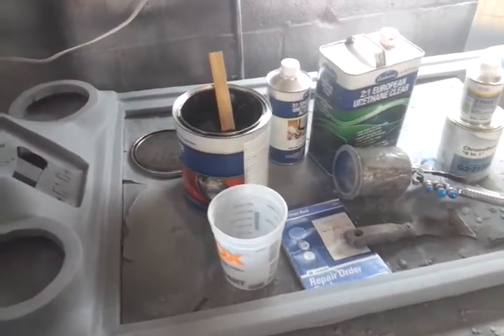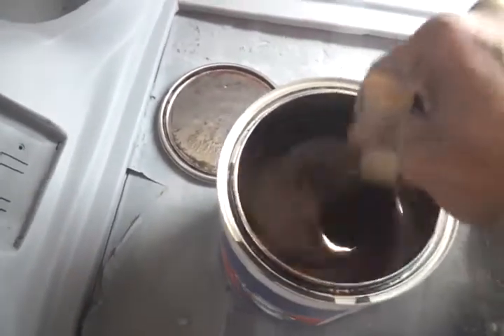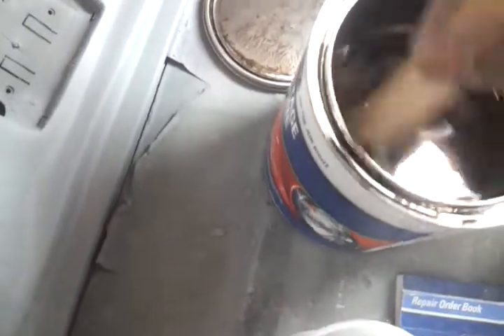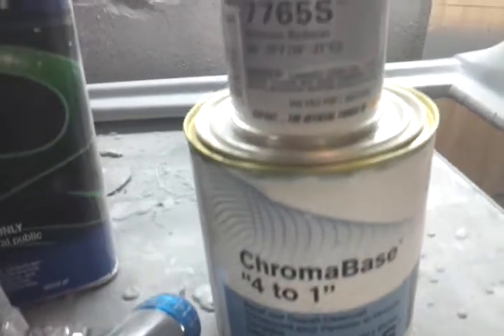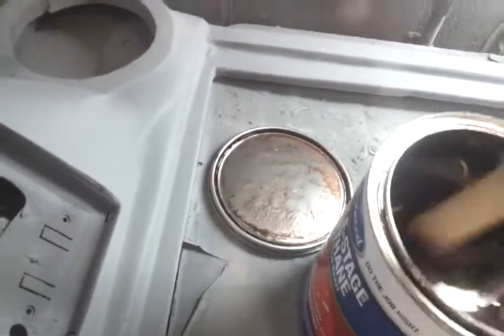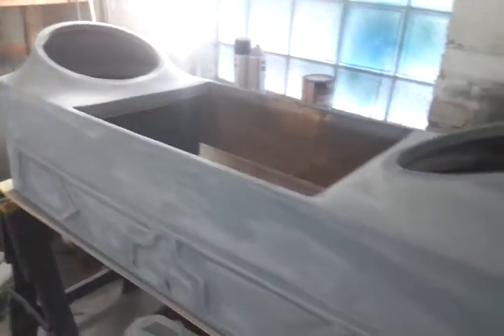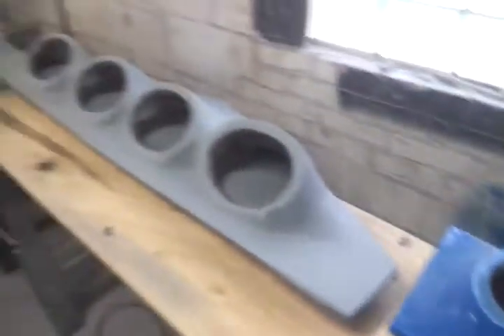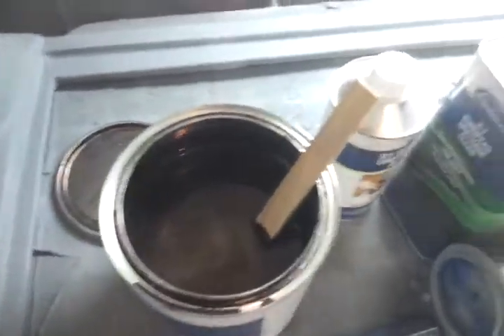Fiberglass update by Mbcustoms1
Fiberglass update